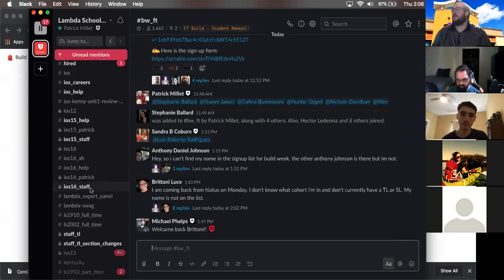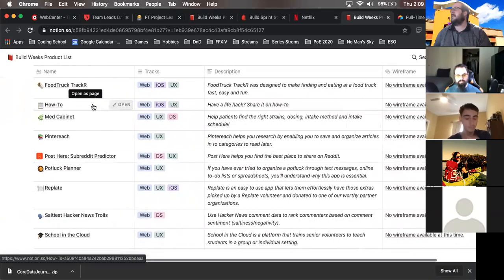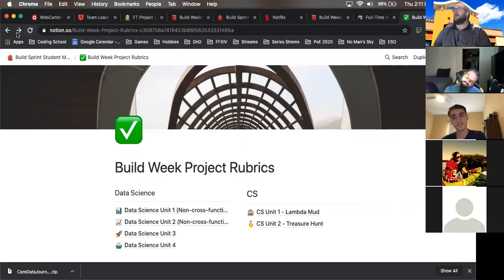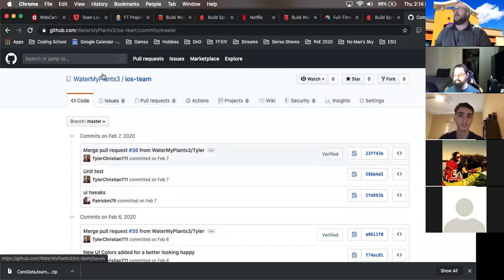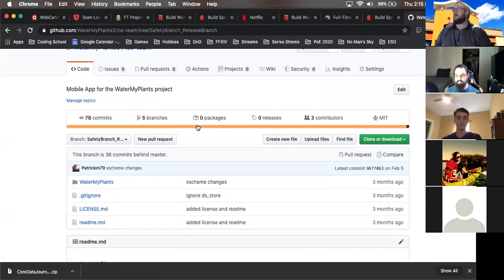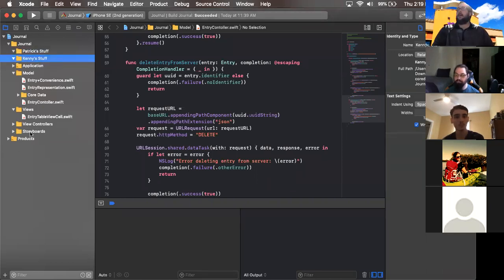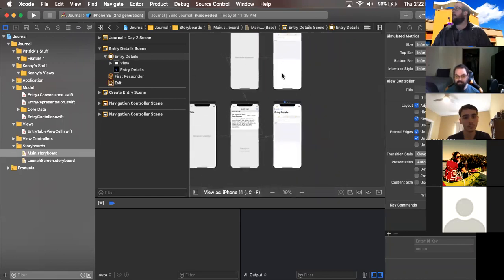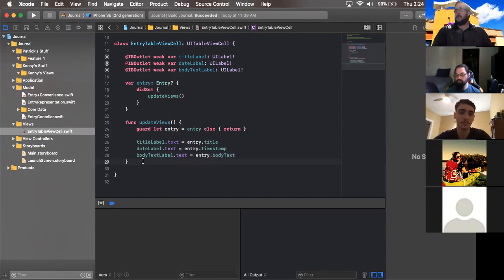Build Week Signup / Standup / Merge Conflicts and Working with a team in build weeks.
iOS_16